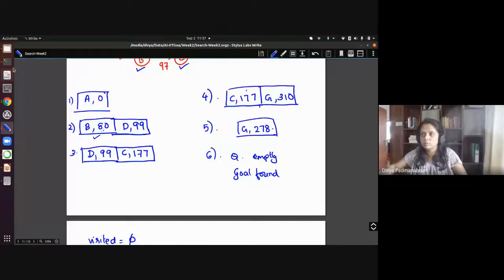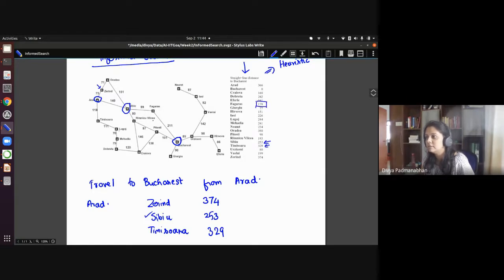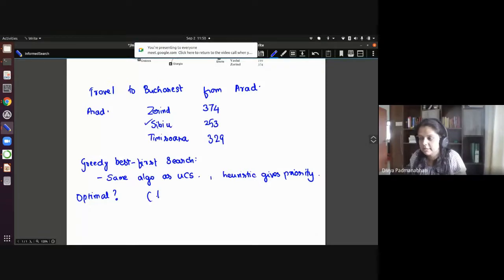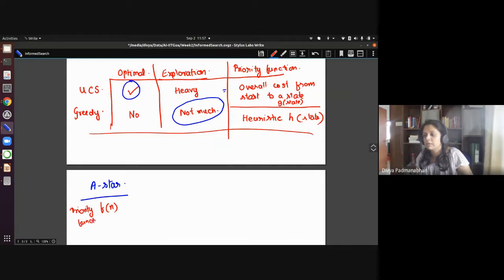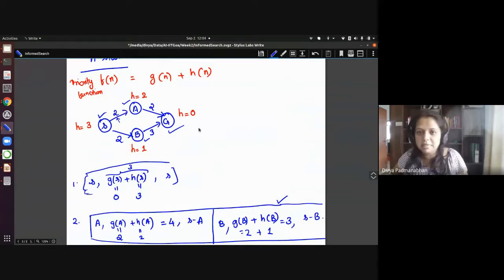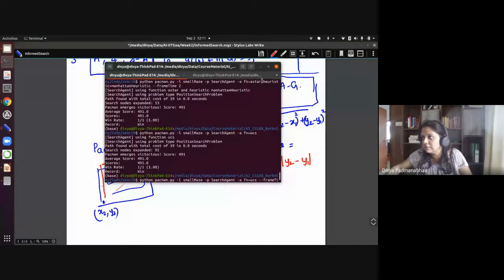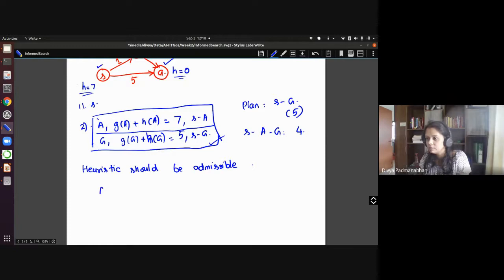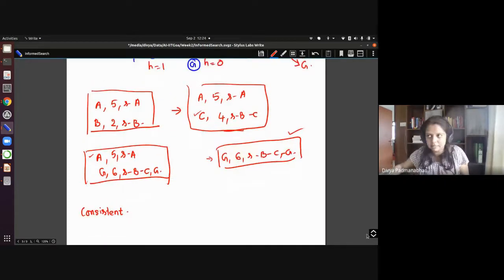CS 330: Lec6 Informed Search